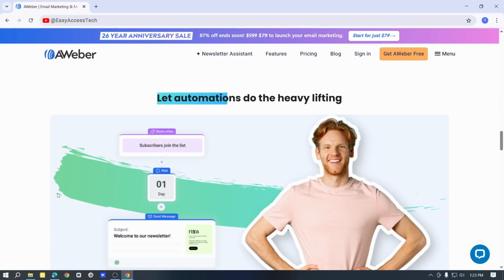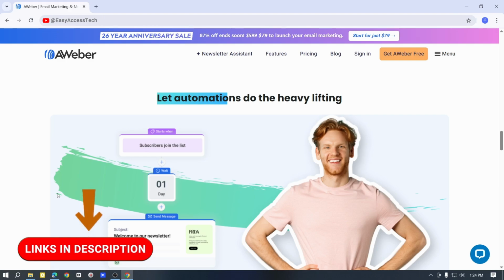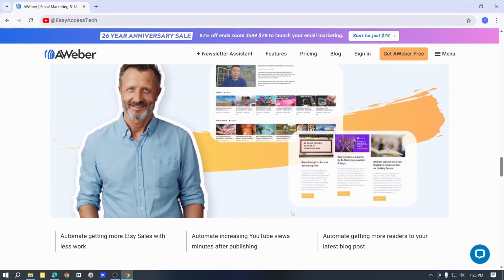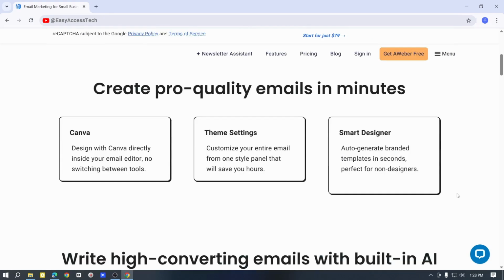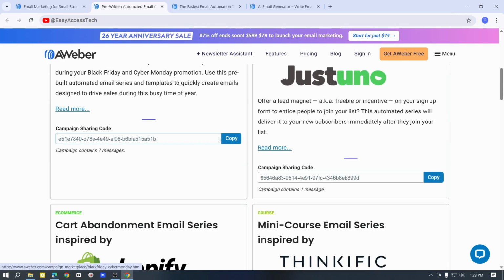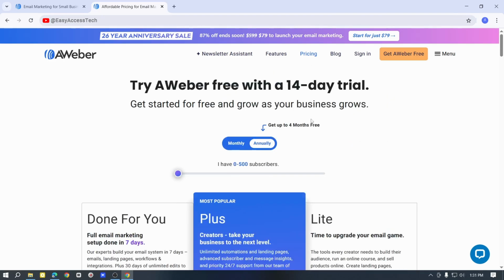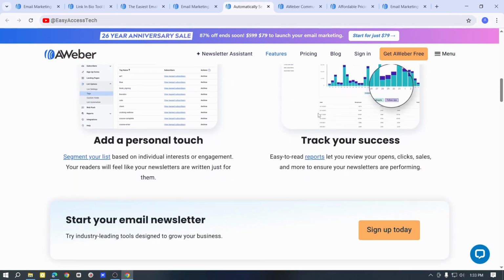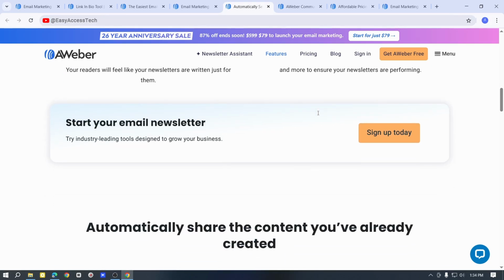What Is Aweber? — Easy Explain + Free Trial Benefits